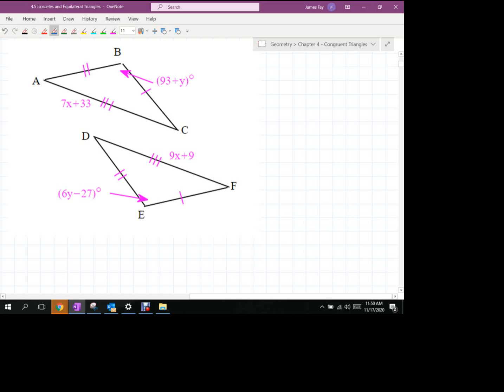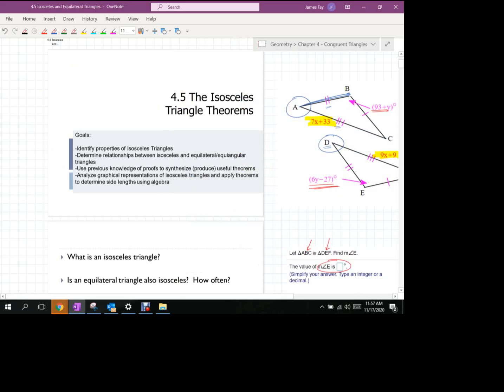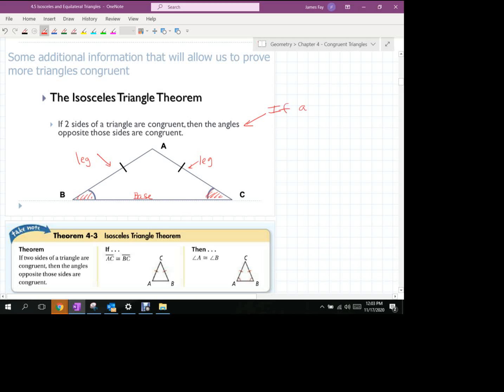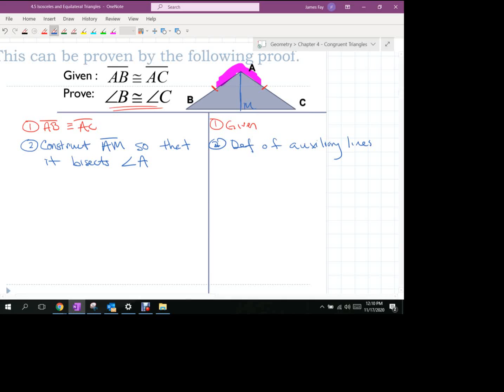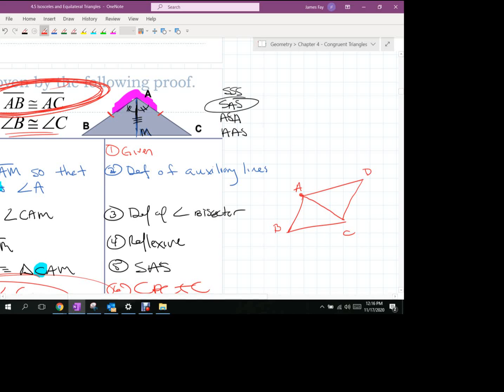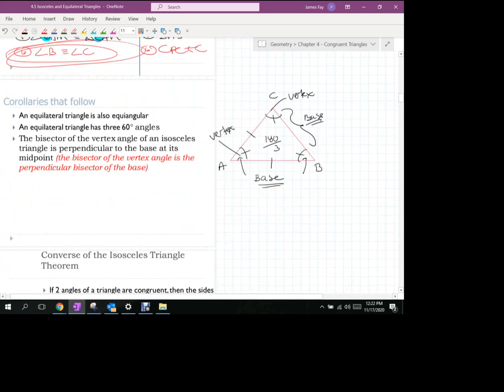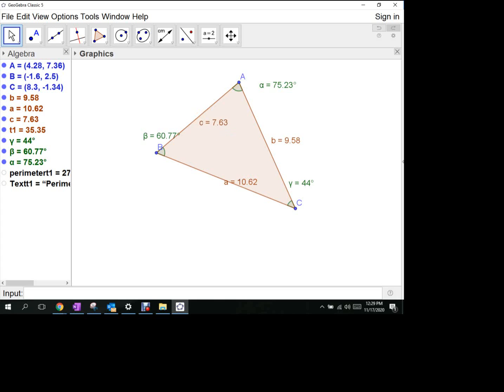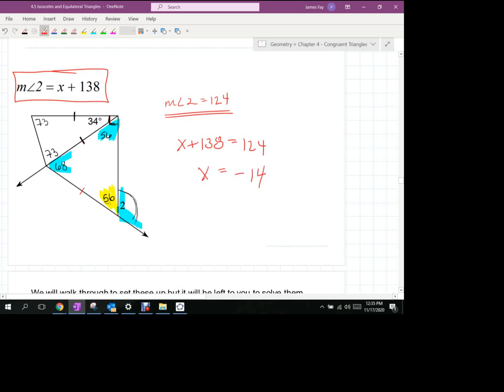11 17 20 Geometry 4 5 Day1